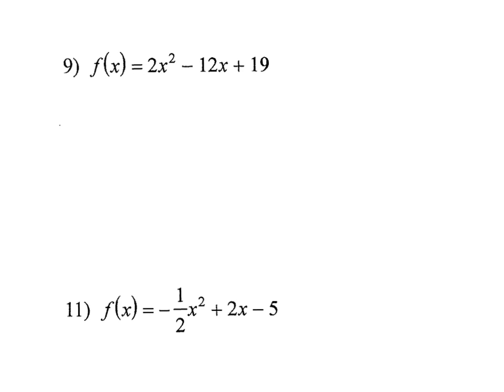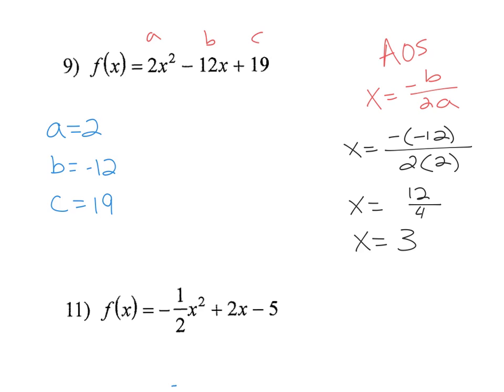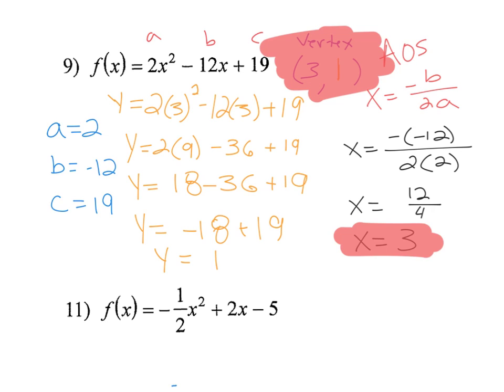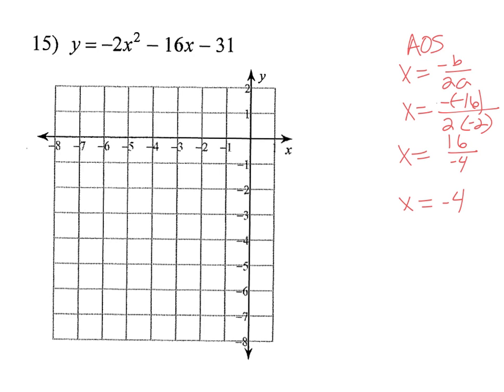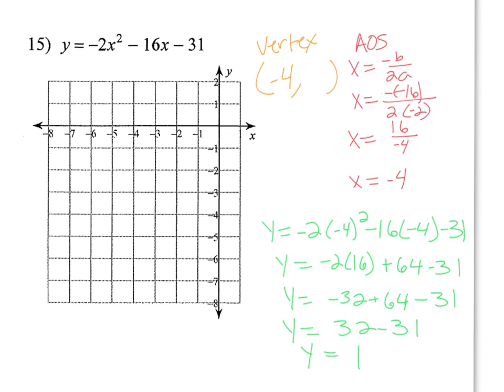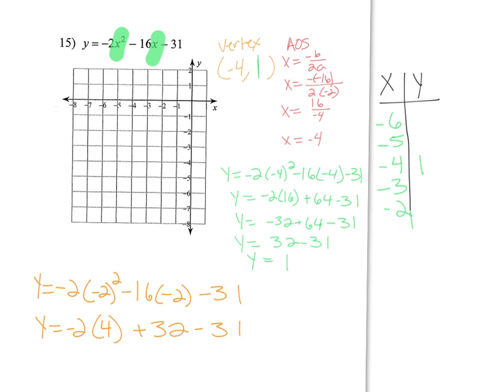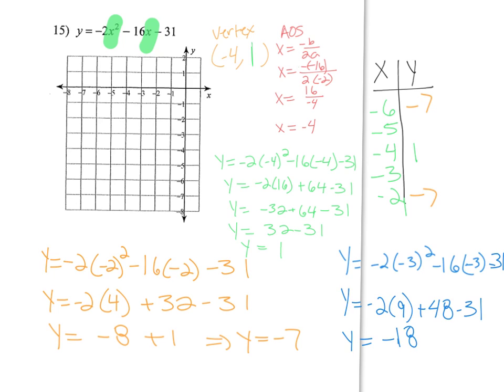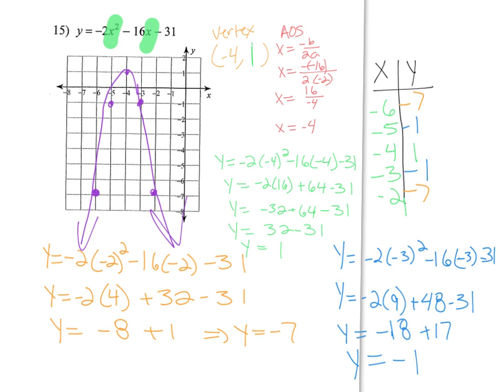9.2: Quadratic Functions